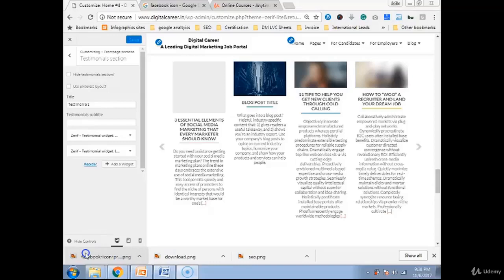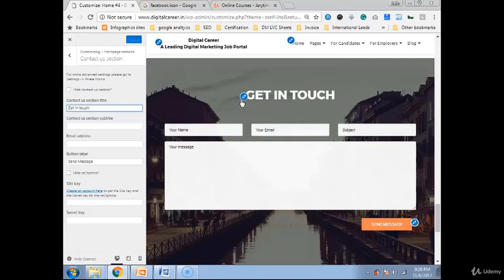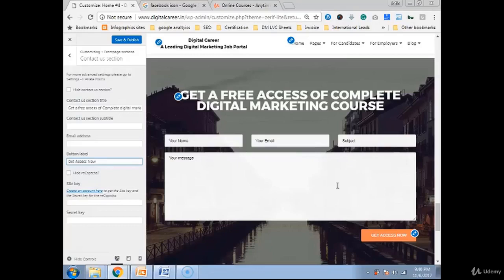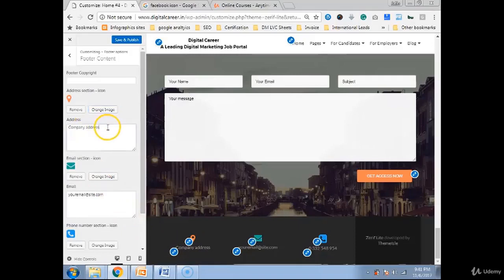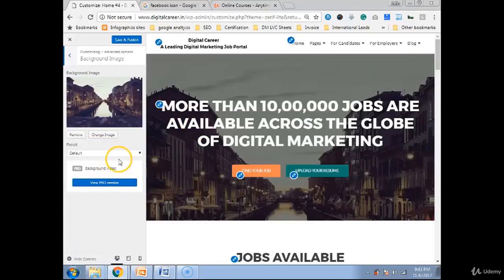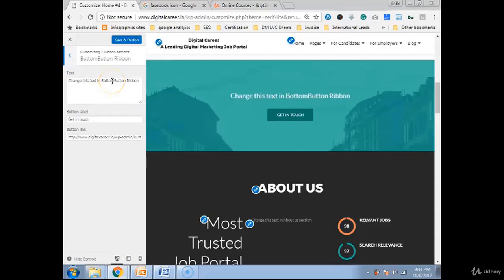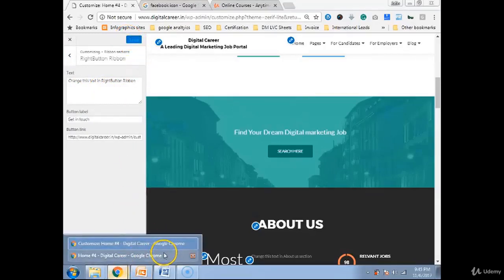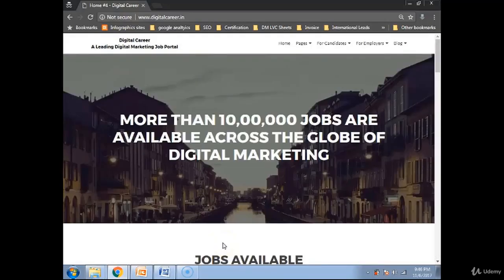Free theme customization part 3 | Digital Marketing Course